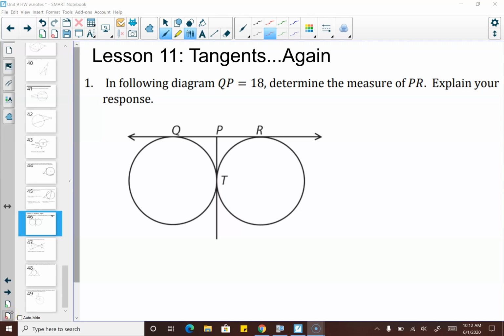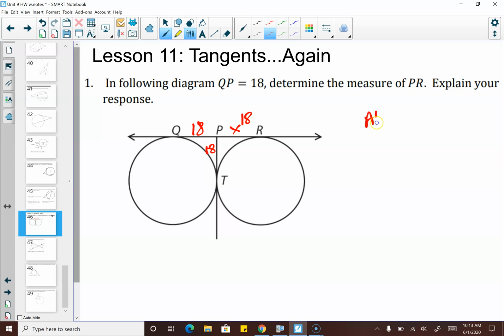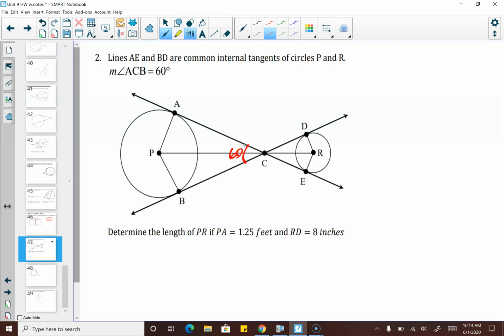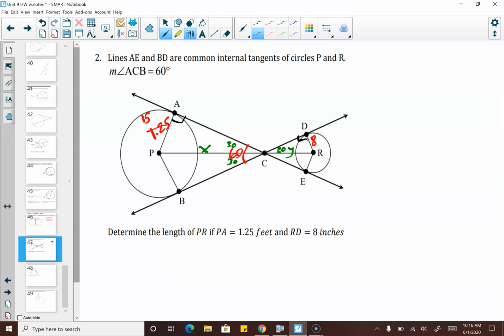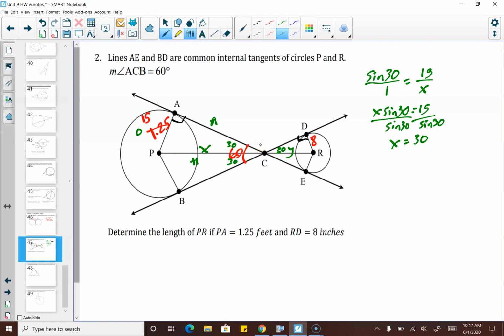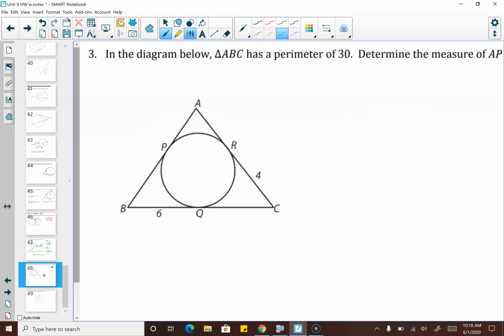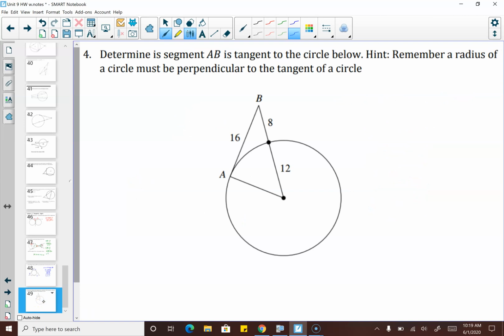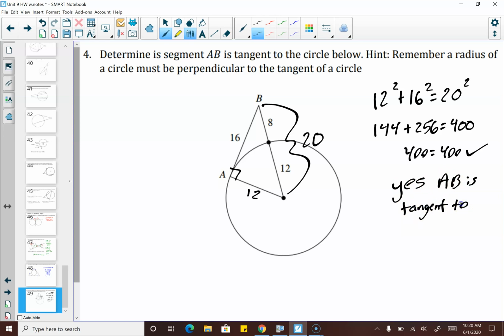Geometry U9 L11 HW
Tangents. Again HW